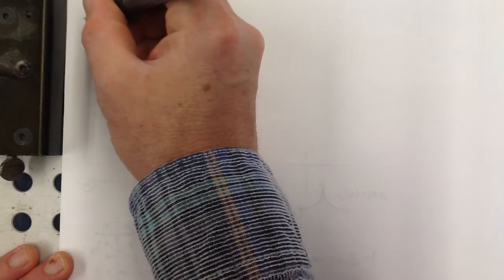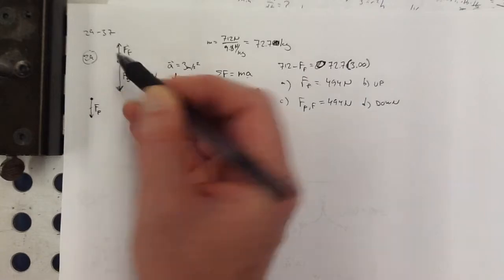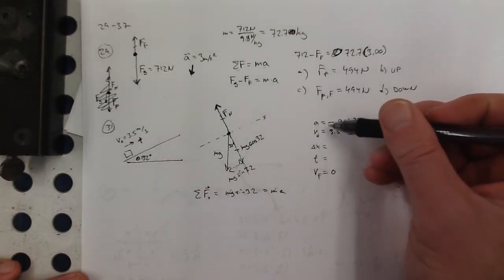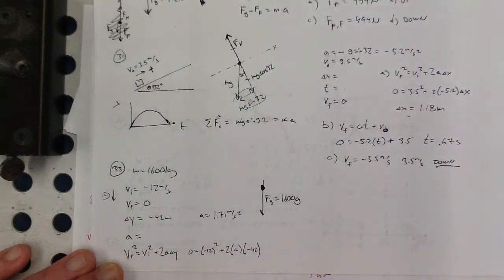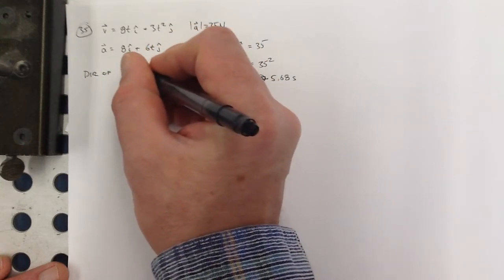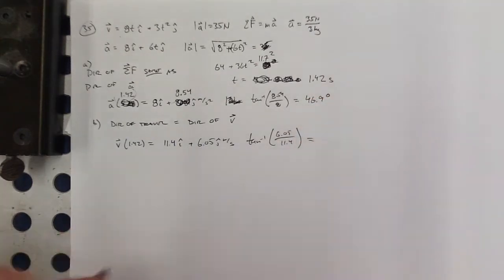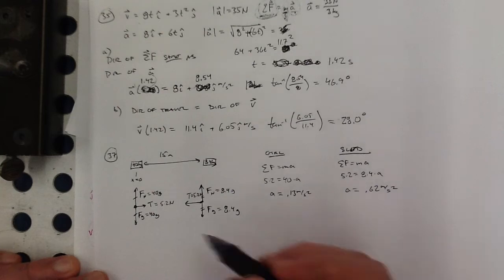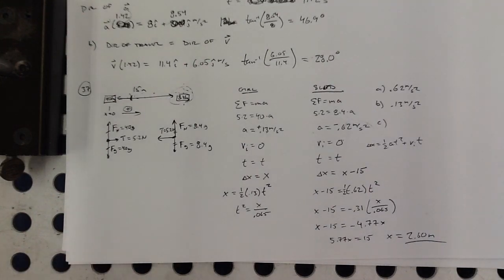Chapter 5 29-37 odds